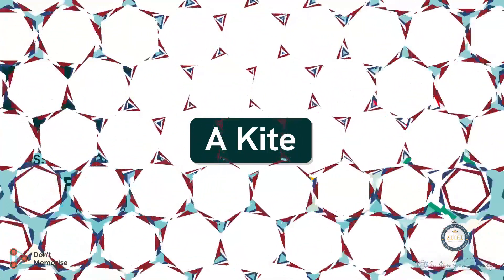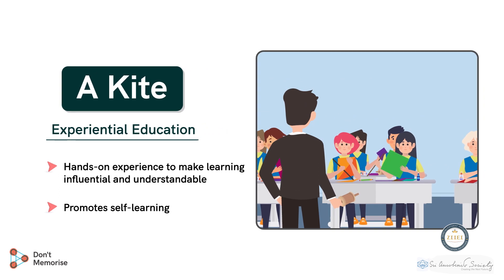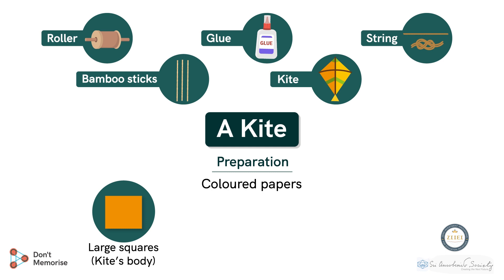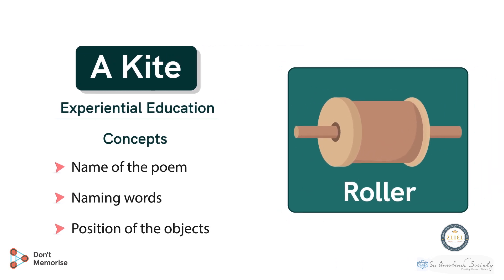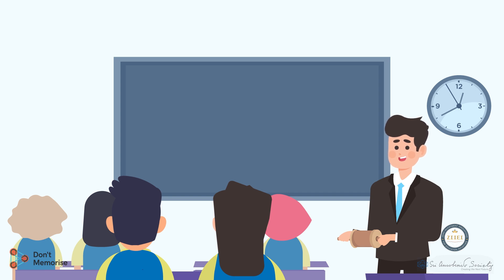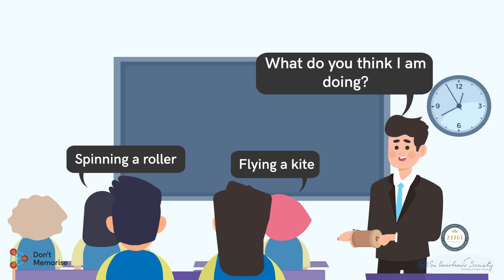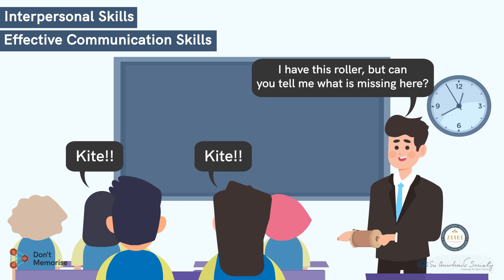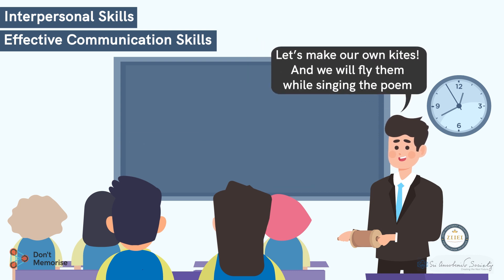A Kite | Class 1 | English | Chapter 13 | Period 1 - Part 1